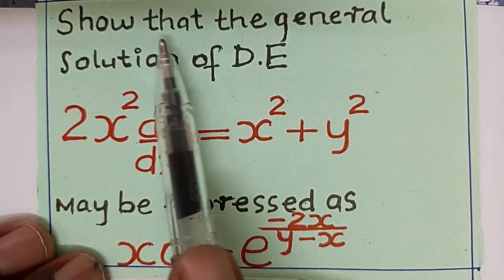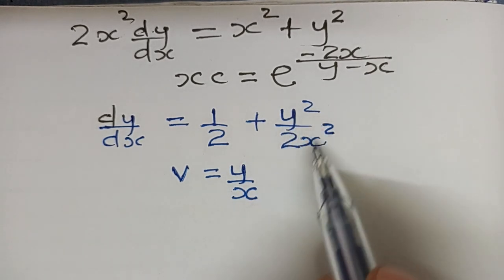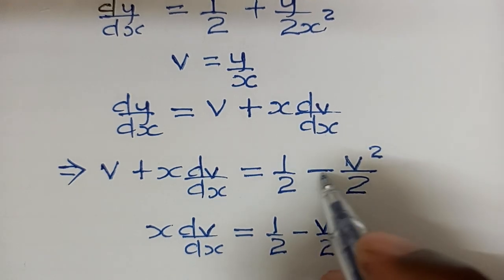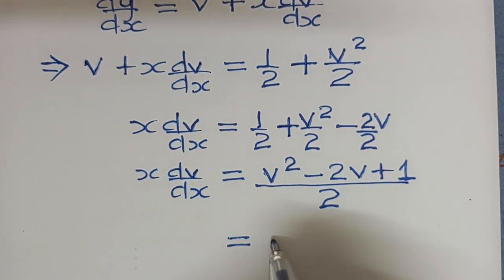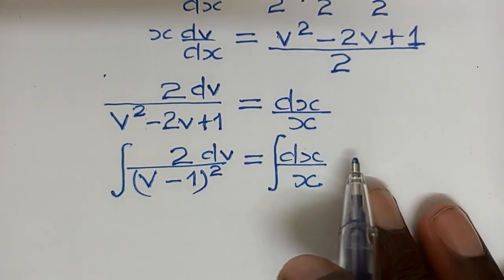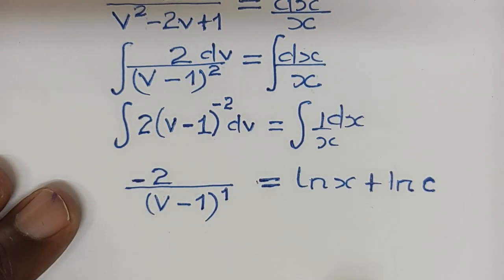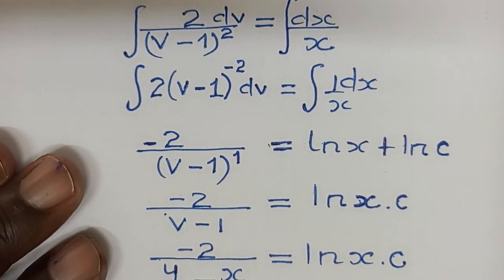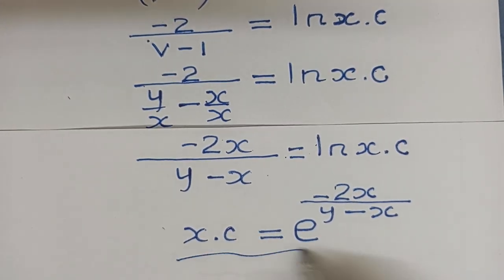Homogeneous ODE prove the solution in. ln form